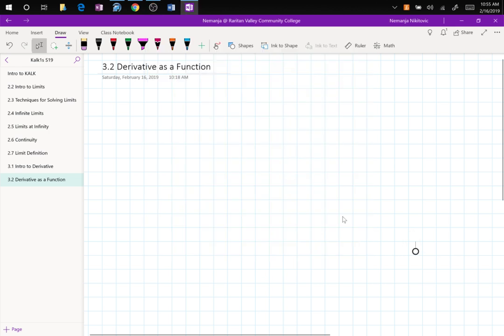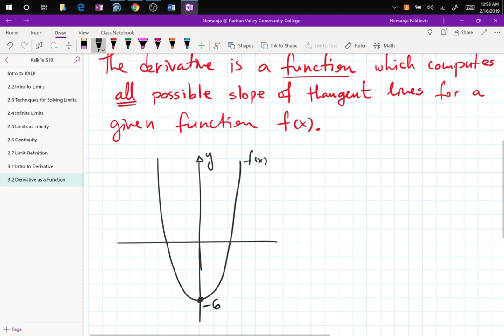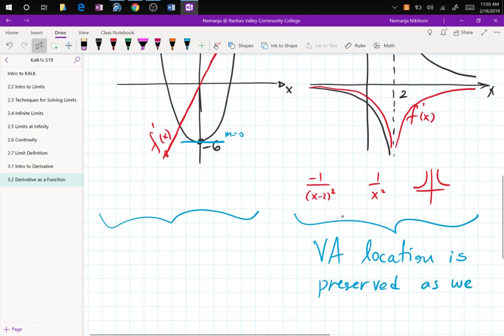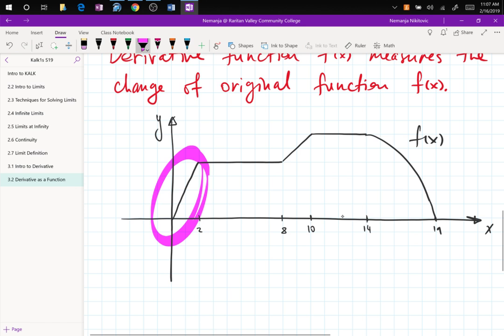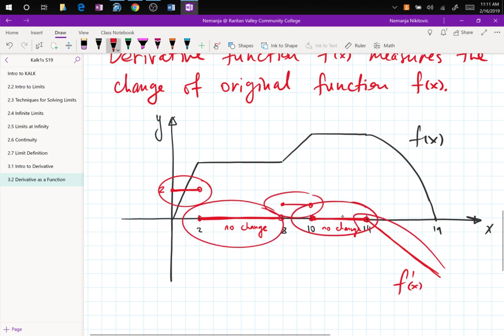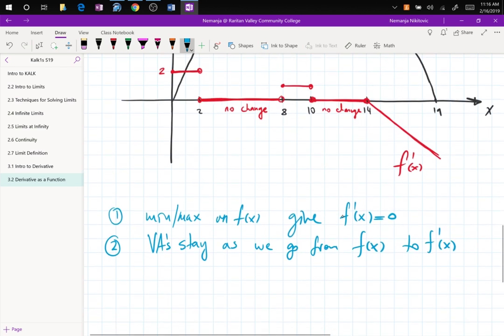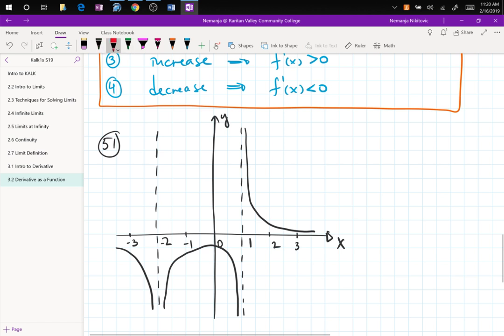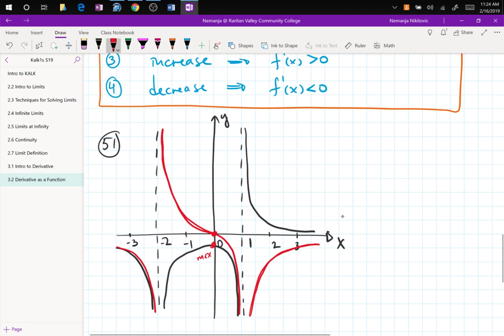Nemanja Nikitovic Live Stream (Calculuas1s 3.2 Derivative as a Function)